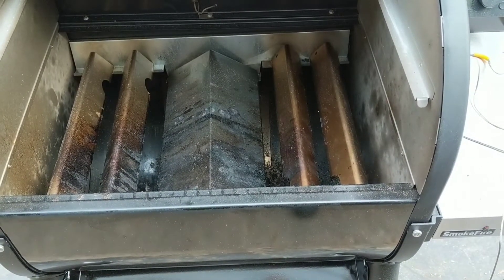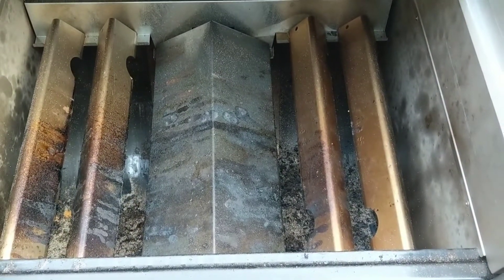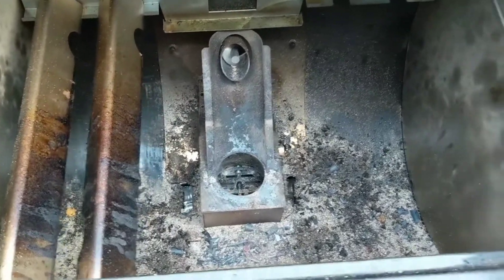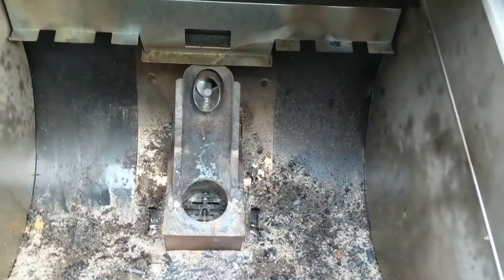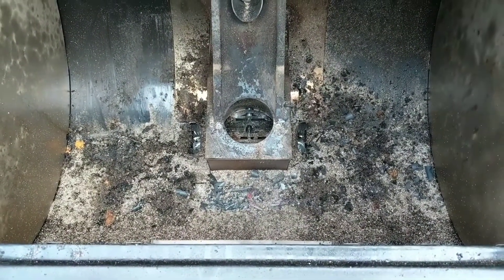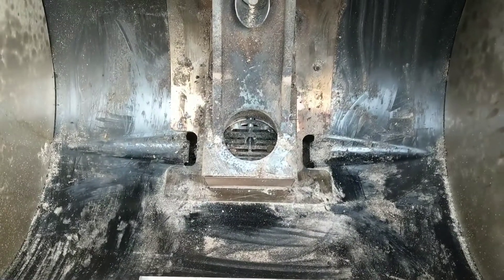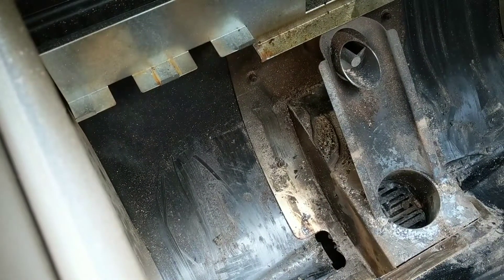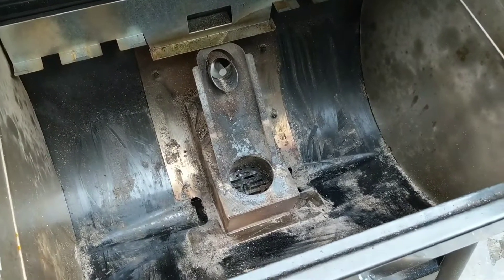First cleaning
After about a bag of pellets and before my first long cook I scraped everything down and cleaned it out.